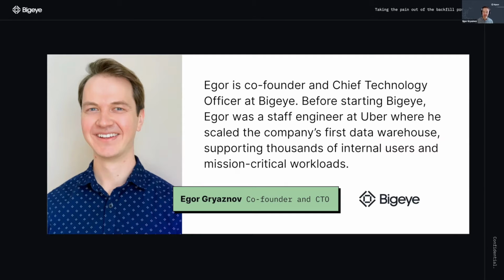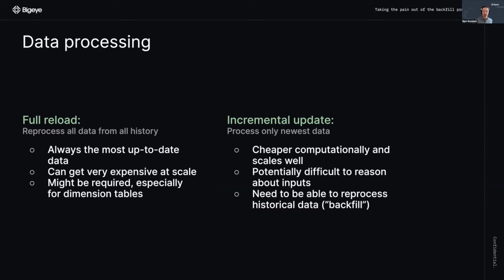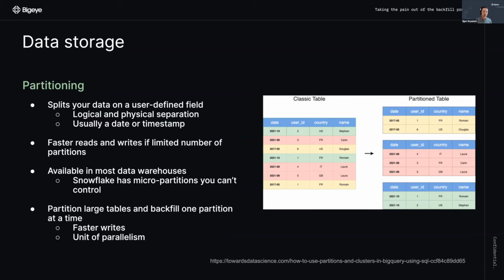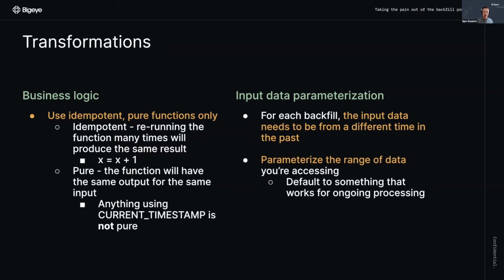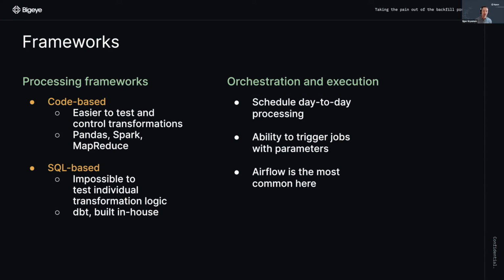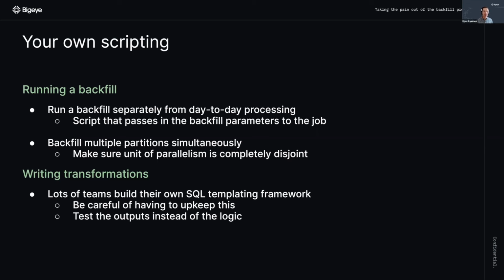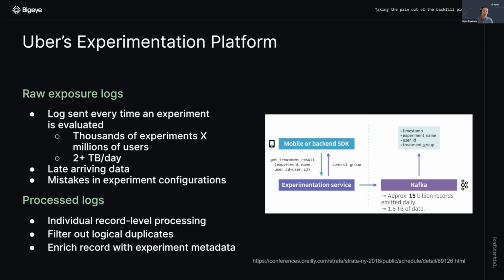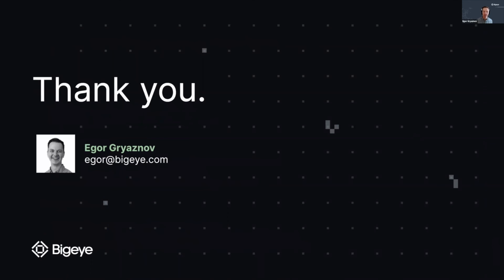Taking the pain out of the data backfilling process with Egor Gryaznov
As your datasets grow to billions of records and encompass more complex logic, having a strategy for backfilling becomes more business-critical. Join us for a discussion on taking the pain out of the backfilling process. Egor Gryaznov, Bigeye co-founder and CTO, will show us ways to make your life easier whenever you need to reprocess large segments of your data. He discusses:
- Having a data processing strategy that takes backfills into account from day one
- Tips for ensuring that backfills are repeatable and reliable
- The tools you can leverage